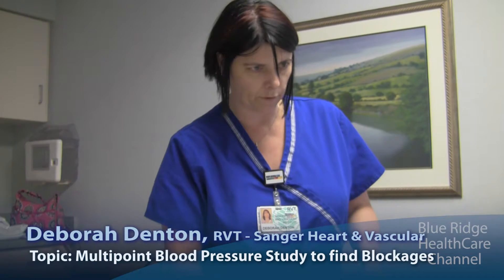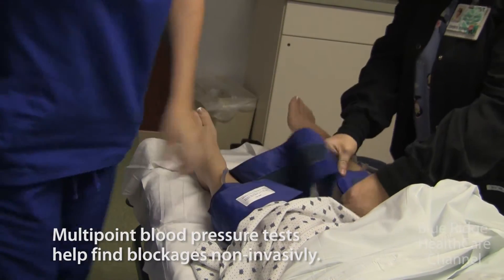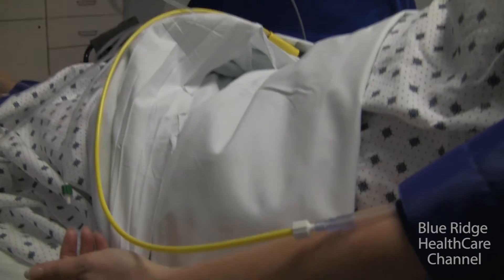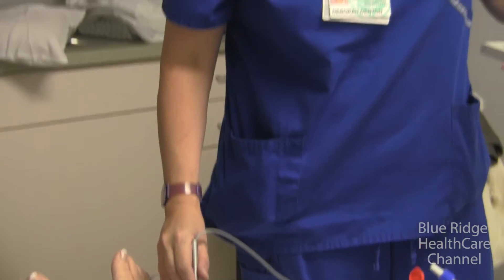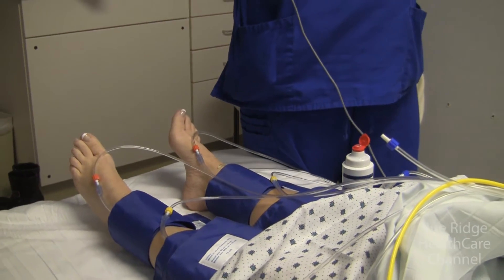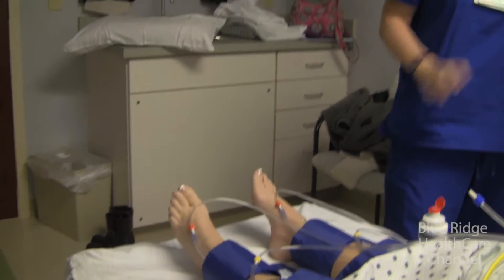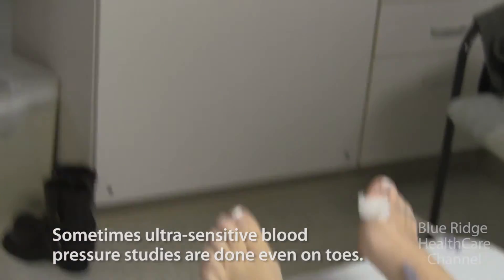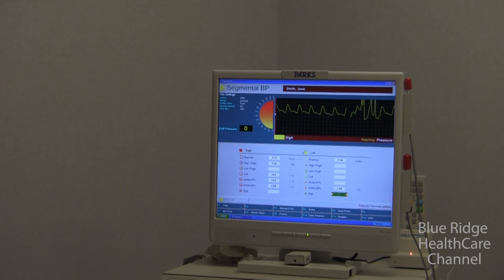Multi-point Segmental Blood Pressure Test - How it Works - Blue Ridge HealthCare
- Deborah Denton, RVT with Sanger Heart & Vascular Institute leads us through a multi-point segmental blood pressure test at Blue Ridge HealthCare's Grace Hospital in Morganton, NC. This test allows technicians to find areas of block arteries without having to perform an invasive procedure. Cuffs are place at various points on the arms and legs (even toes sometimes) and blood pressures are compared between the cuffs to find suspect areas where blood might be backing up.